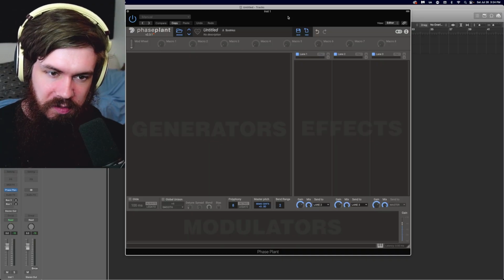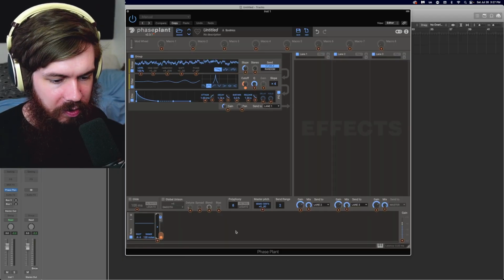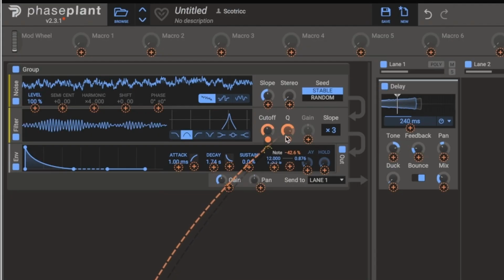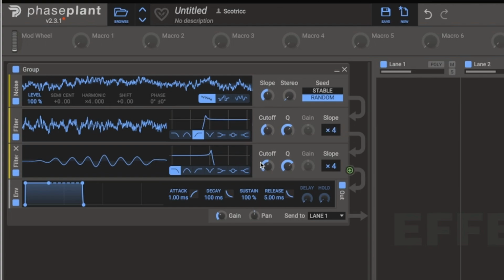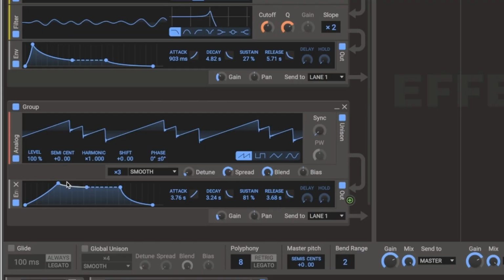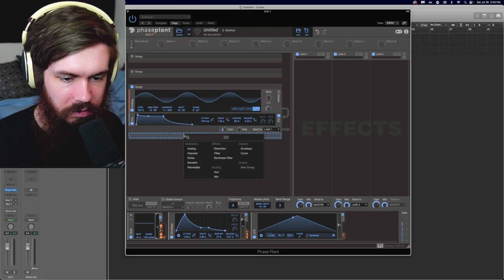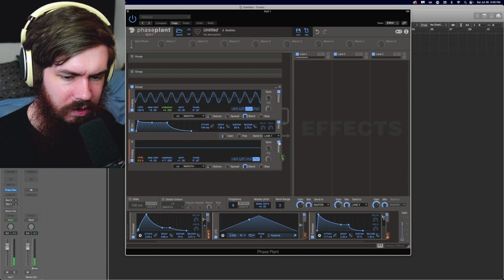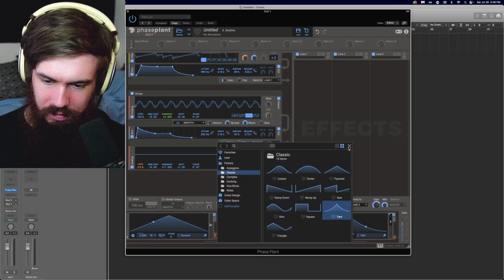Airy Synth Sound Design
90s Sounds had a dreamlike quality that stays with us through today. What was it about those sounds that just captured that feeling of drifting in a cloud?

These are airy sounds - I use this work to decribe sounds that both give the feeling of weightlessness, but also actual filtered noise with a lot of resonance. Some of these sounds are dead easy to make while others require a bit more work to make, but they're still fun to do.

I'm suing Phase Plant to make these sounds even though the better synths to use would be the M1 and Wavestation, and even stuff like the JD-800.

For presets for music production, give my Gumroad a look

For demos of sound-stuff I do, give my Soundcloud a listen

I also stream on Twitch every Tuesday, Thursday, and Saturday playing games (if you want to check me out here)